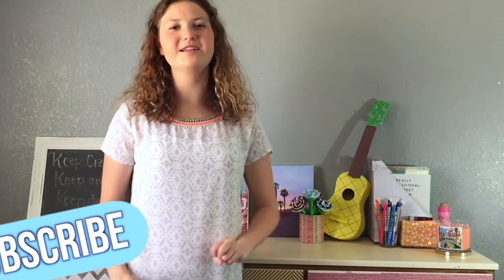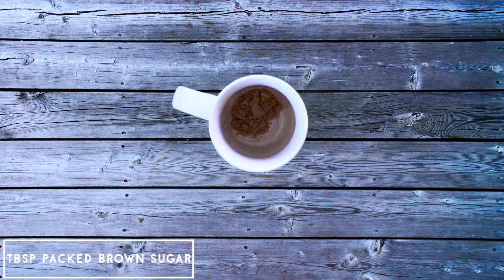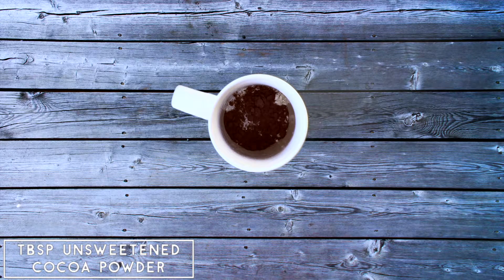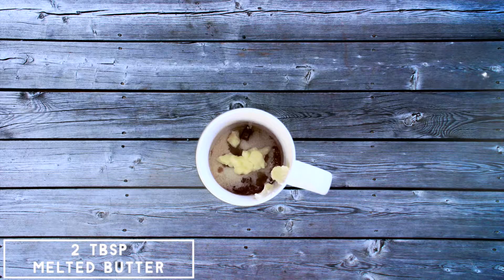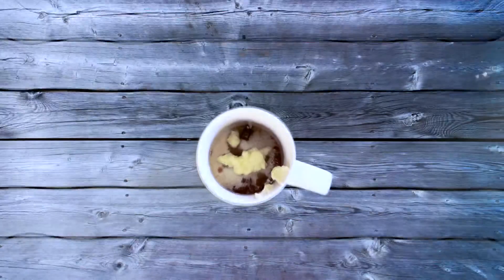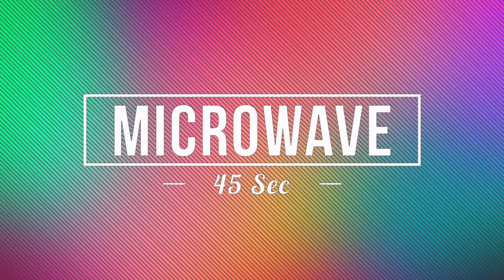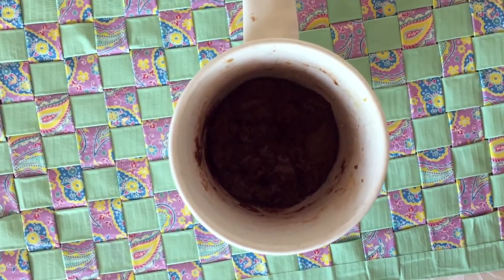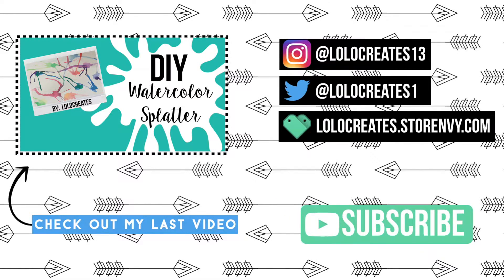DIY Mug Brownie⎮Pinterest Inspired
This is inspired by Pinterest. You can make these for a fun, quick treat.  They are also perfect for those hot summer days when you want brownies, but you don’t want to heat up your house.  Whatever the occasion, they are yummy.
Ingredients:
TBSP Brown Sugar
2 TBSP White Sugar
4 TBSP Flour
TBSP Unsweetened Cocoa Powder
Pinch of Salt
2 TBSP Chocolate Chips/Chunks
1/4 TSP Vanilla Extract
2 TBSP Melted Butter
1 Egg Yolk

❍Title: Drive
Artist: Nicolai Heidlas

❍Title: These Moments
Artist: Nicolai Heidlas